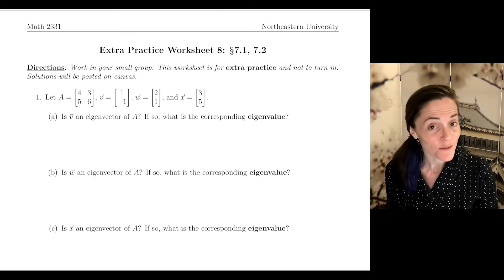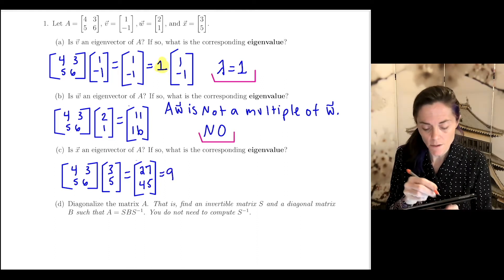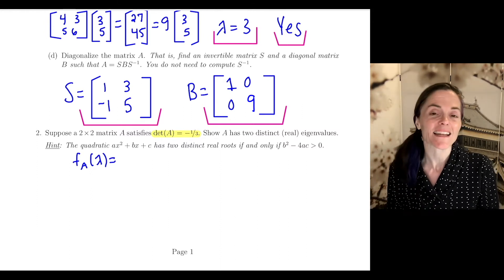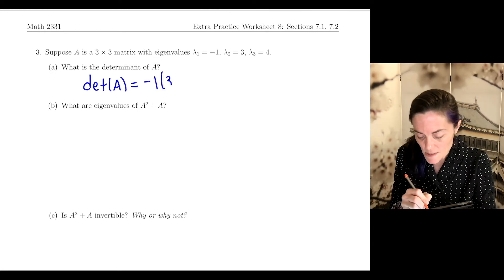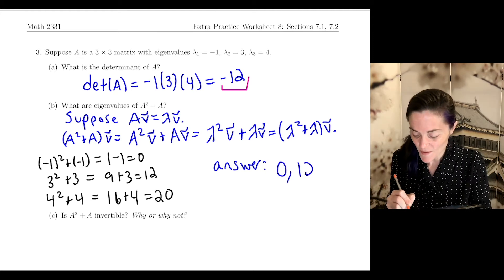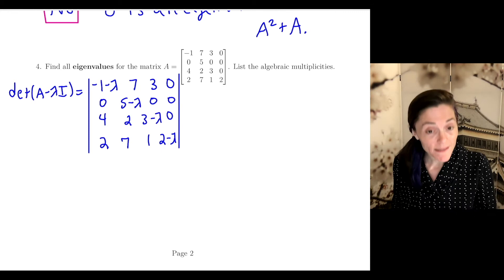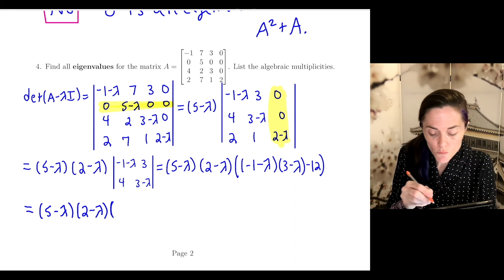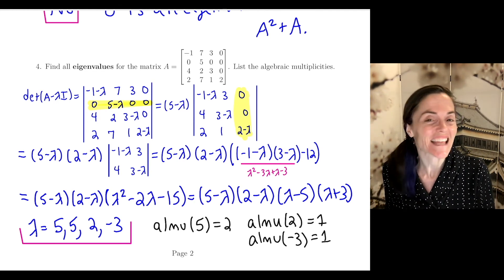Linear Algebra: Extra Practice Worksheet 8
Here are a few extra Linear Algebra problems.  Topics: Diagonalization, Eigenvalues, and Eigenvectors